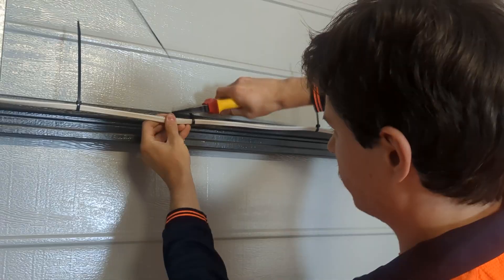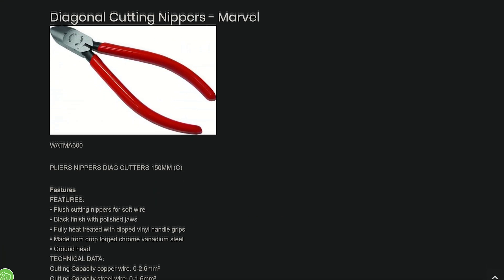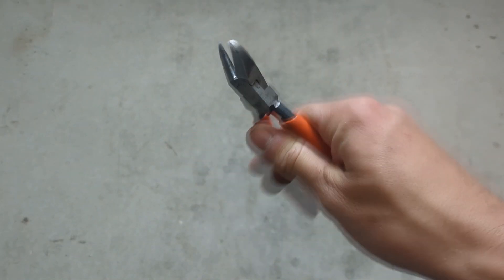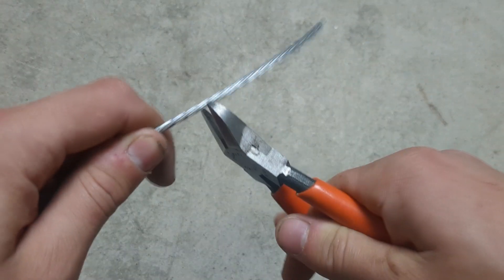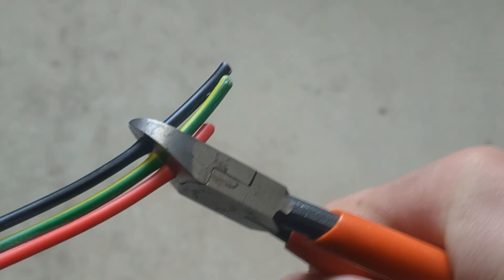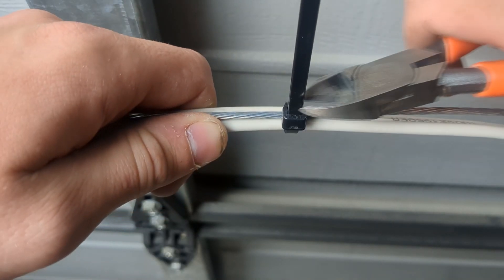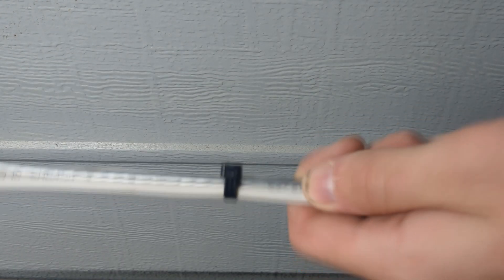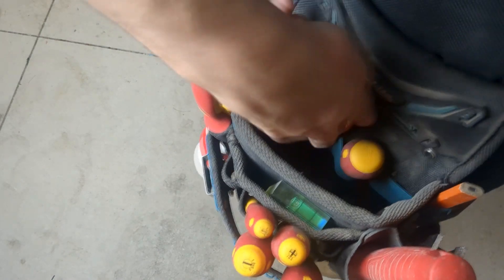Diagonal Flush Cutting Pliers + Best Uses as a Sparky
G’day! Flush cuts are a tool every electrician should own and in this video I go over how to get the most use out of them. I own the Marvel MA-600 but any flush cutting pliers will get the job done 👍

⏳TIMESTAMP
00:00 Intro
00:26 Overview
01:23 Electrician's Uses
02:22 Outro

⚠️ WARNING
Do not attempt DIY Electrical work!  All activities in this video have been performed by a Licensed Electrician for educational and entertainment purposes only. All work is done at your own risk. Corey Bruhn will not accept responsibility or liability, for any loss, damage, injury or negligence. Please consult a Registered Electrical Contractor or Electrical Inspector prior to dealing with any electrical installations.